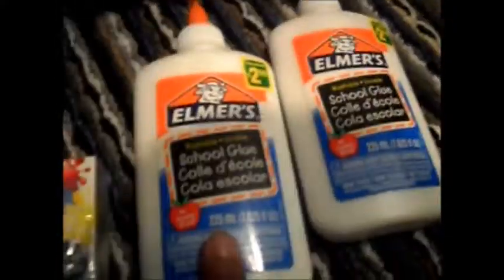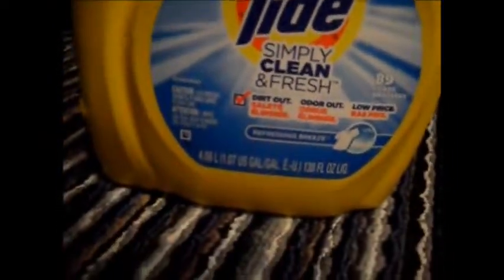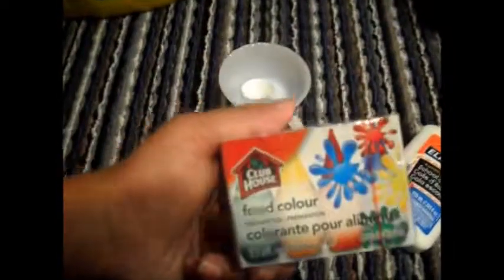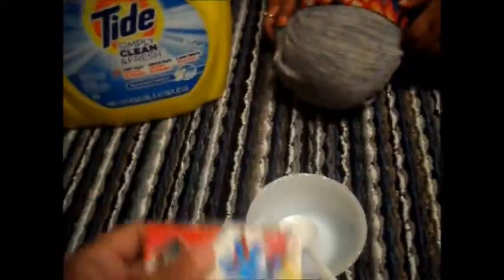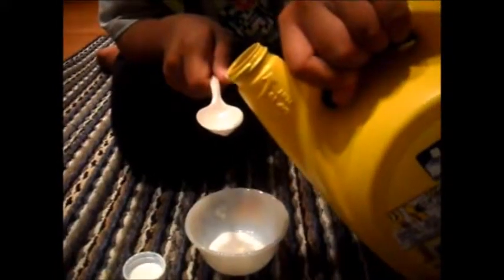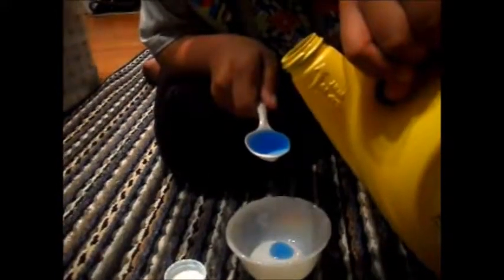making poop slime - DIY super easy slime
here is my friend's channel because he showed me how to make the slime - sibling fun: